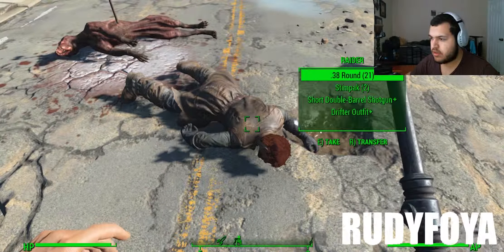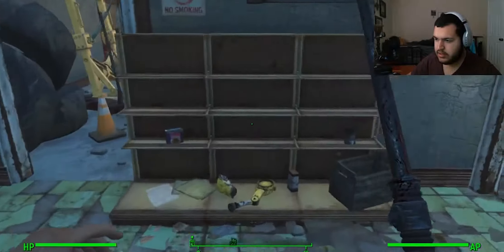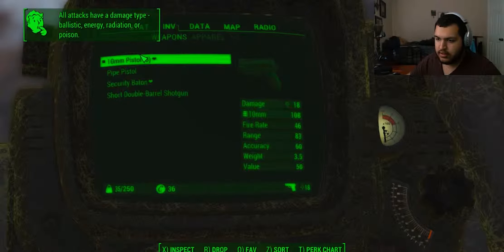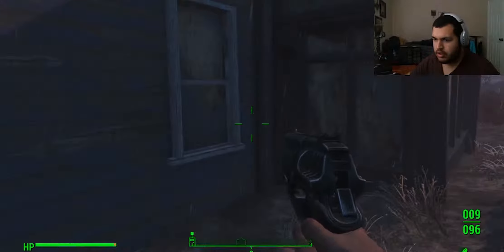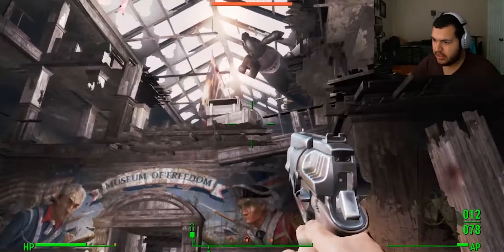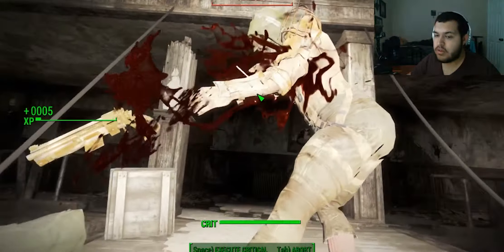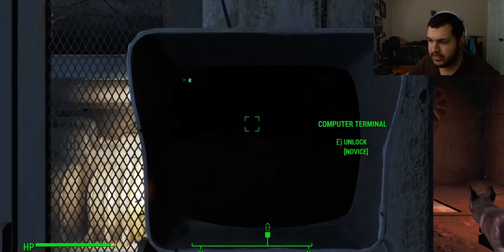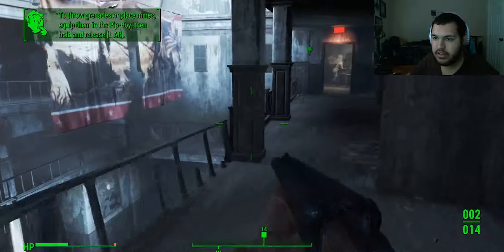KILLING SOME BAD GUYS - Fallout 4 - EP.4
Join the FOYA CLUB!

Have a suggestion?

(It lets me know what you want to see!)